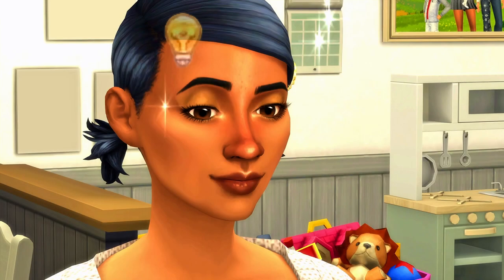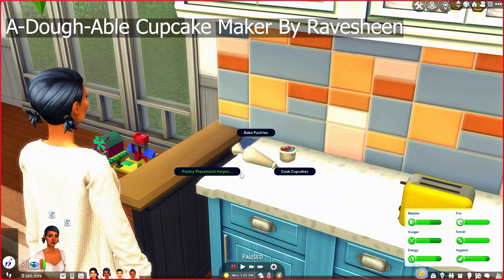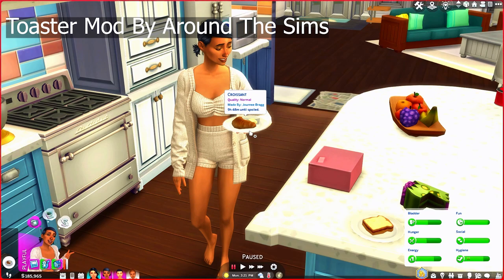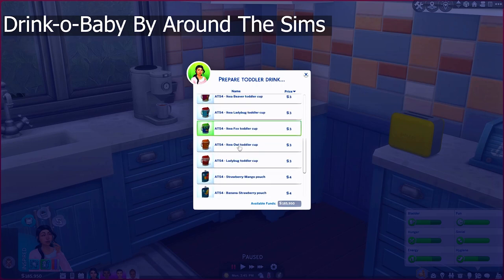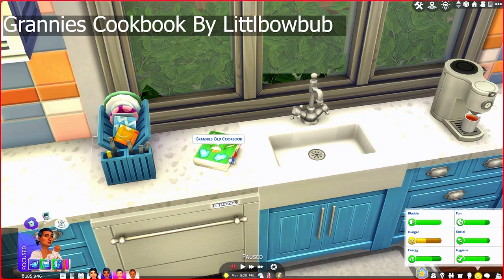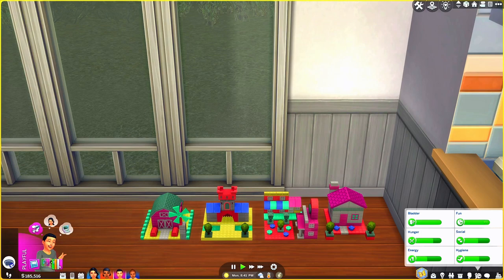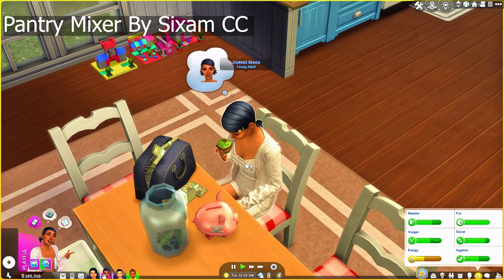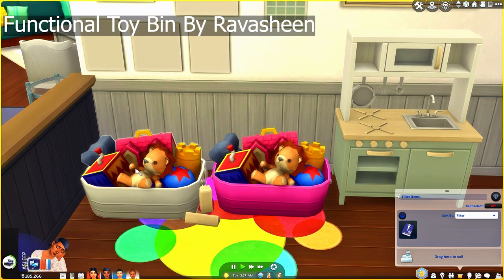12 Functional Objects To Improve Gameplay | The Sims 4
Looking to add more to your gameplay? Here are some fucntional objects to improve your gameplay! Link to Mods down below!